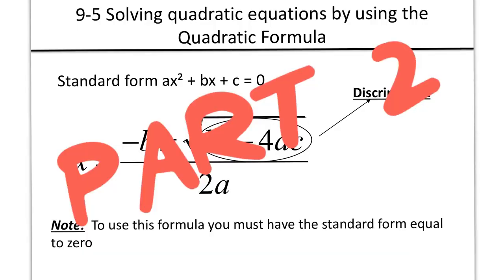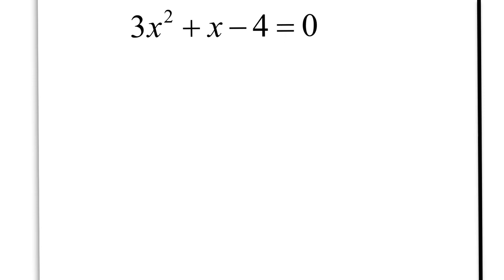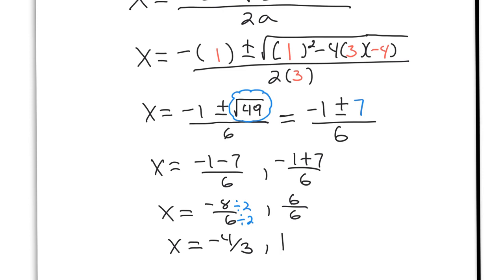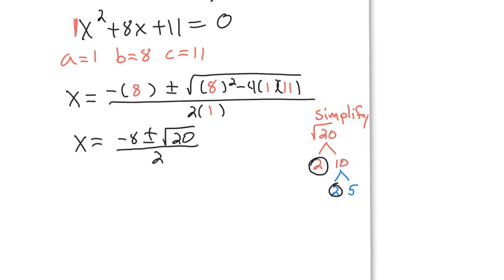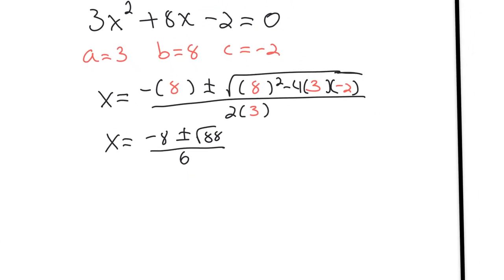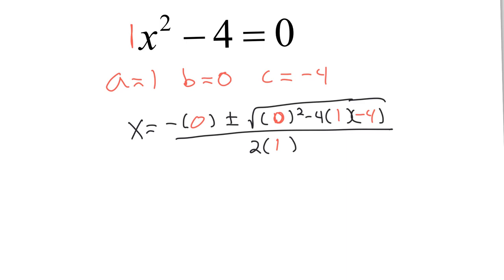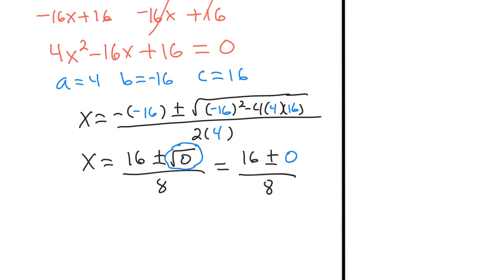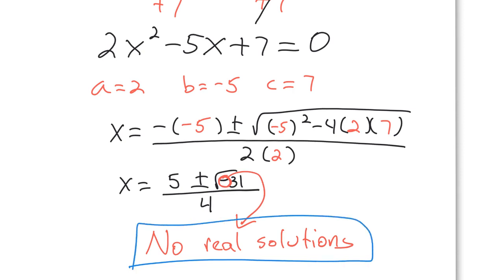Algebra 1 Solving Quadratic Equations using the Quadratic Formula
Learn how to solve quadratic equations by using the quadratic formula.